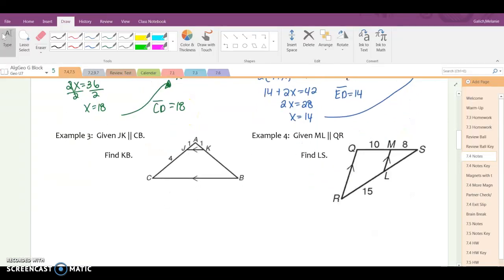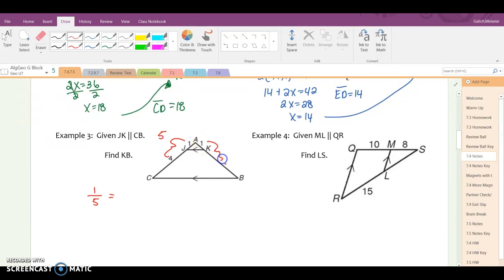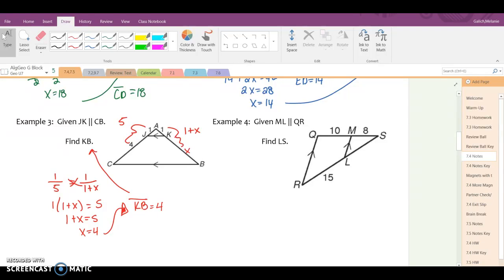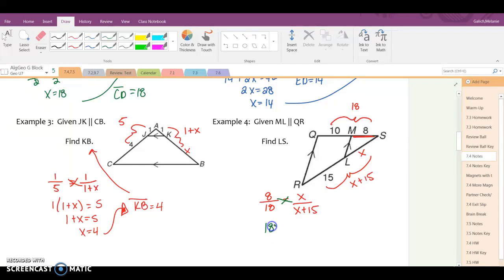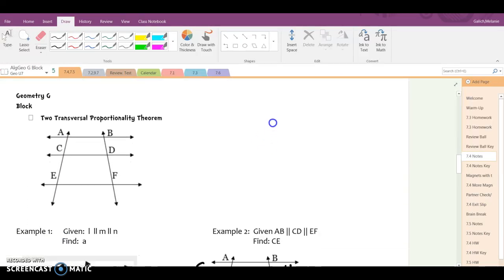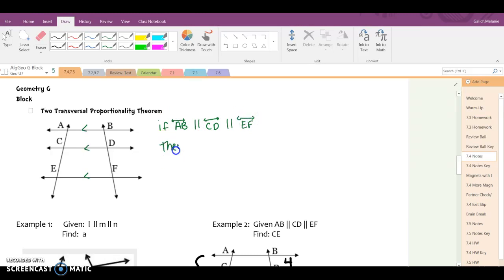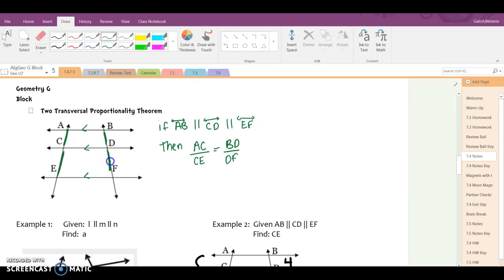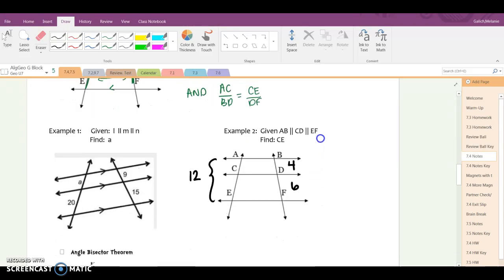7.4 Notes Part 2